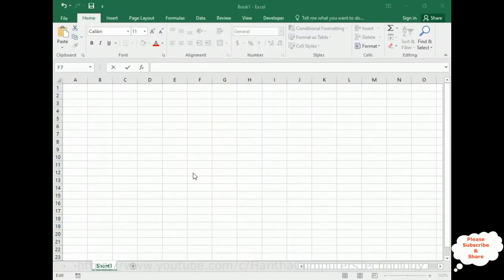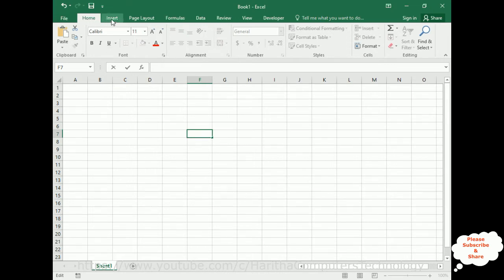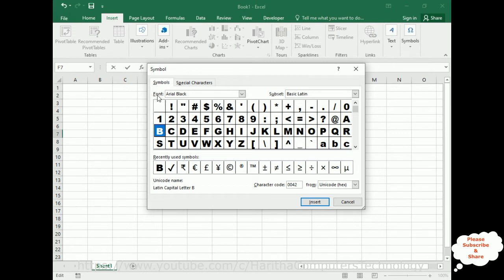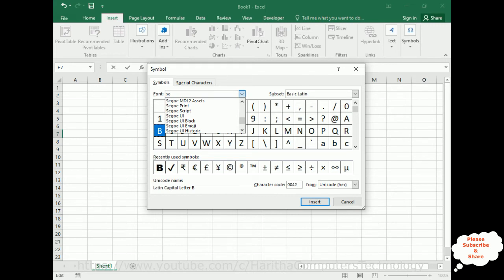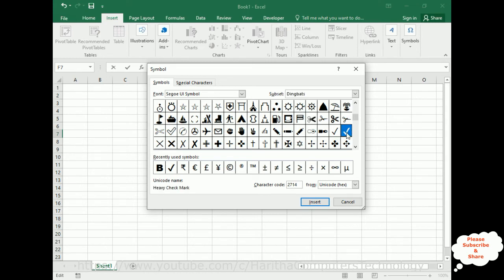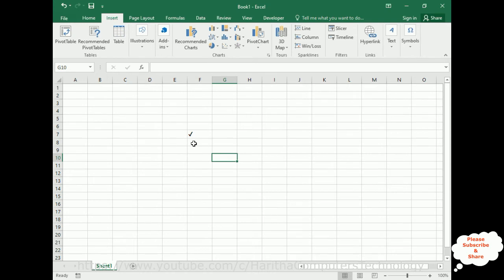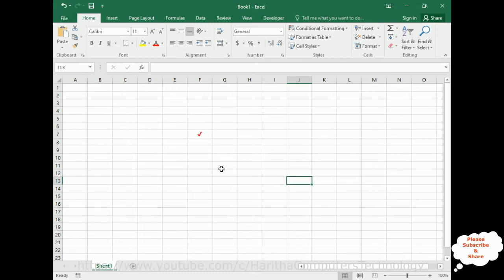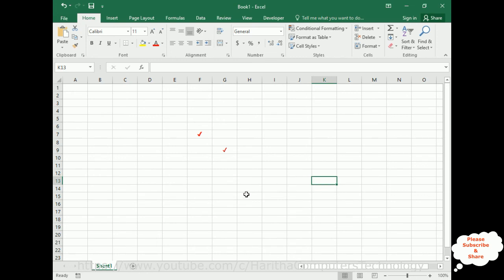Add Insert Tick Mark In Excel 2016 Sheet Cell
Insert or adding a tick mark symbol on excel cell workbook sheet